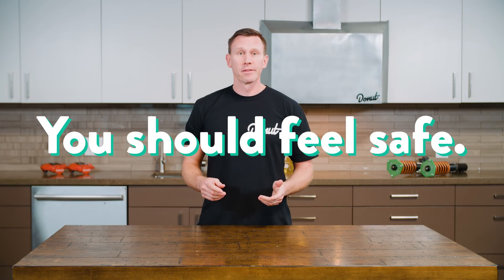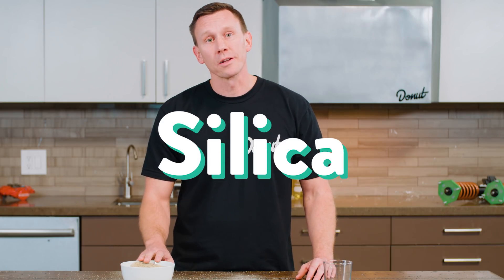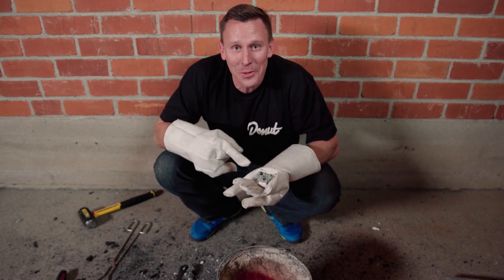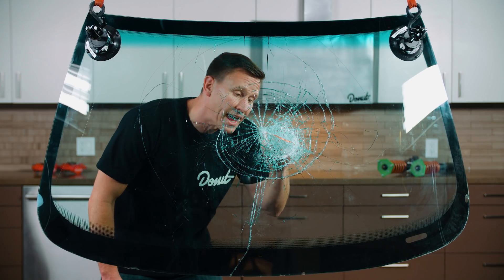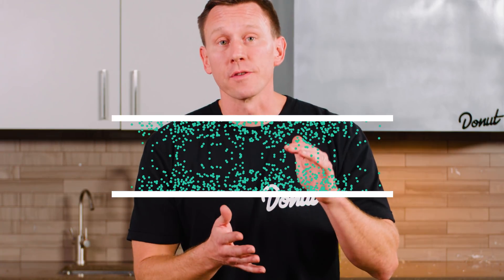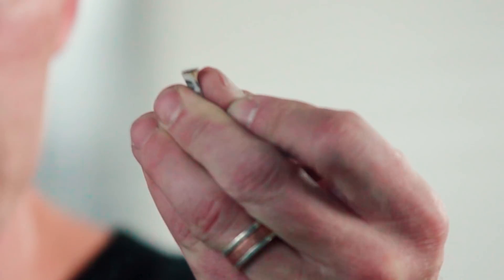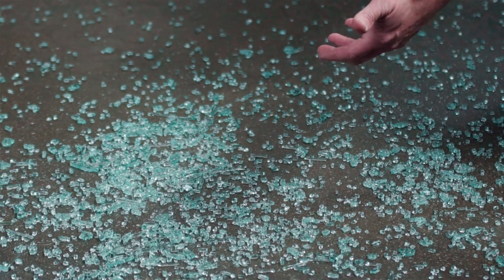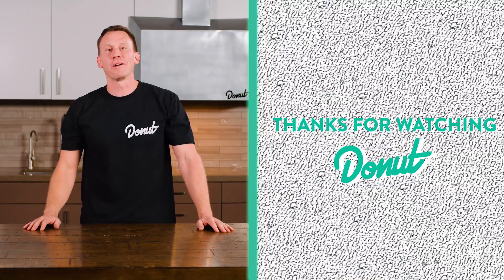SAFETY GLASS - What Makes it safe? | Science Garage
From sand to safety glass, Bart explores what makes the glass in your car so special.   We superheat some sand to make homemade glass, and we break a bunch of car windows in the name of science!  We smash safety glass with a hammer, and shatter a tempered car window with a tiny piece of ceramic spark plug.  A teeny tiny piece of ceramic!  It’s fun and informative- it’s Science Garage!